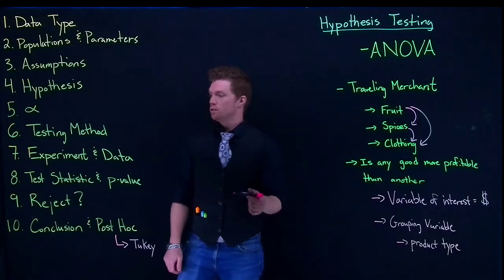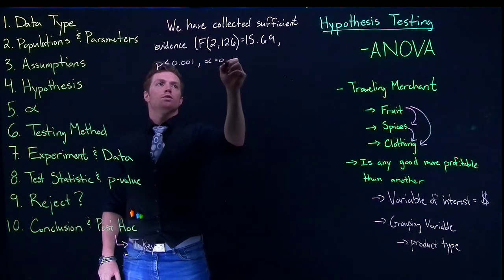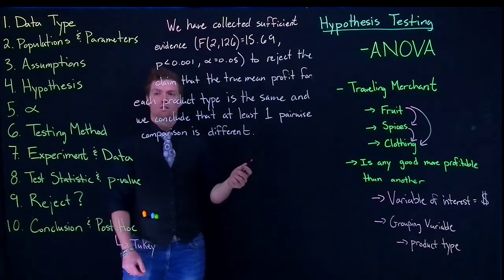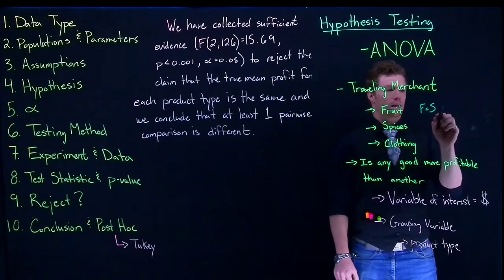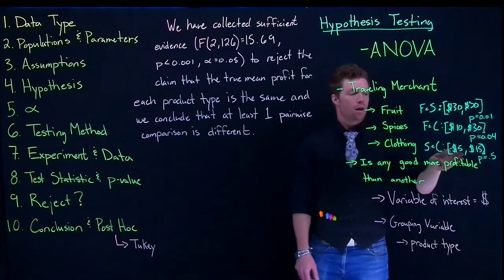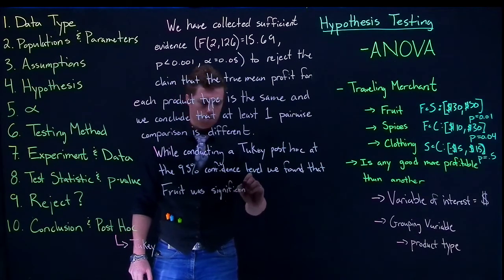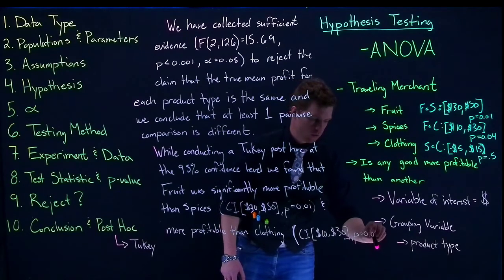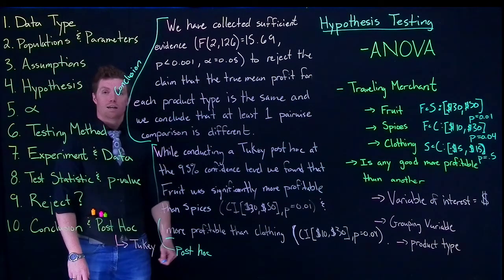ANOVA Steps 3